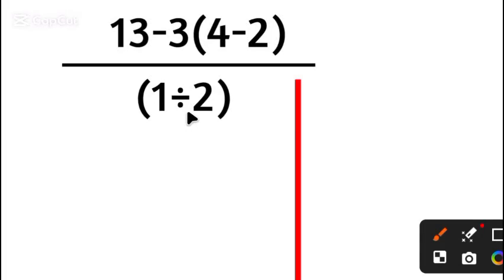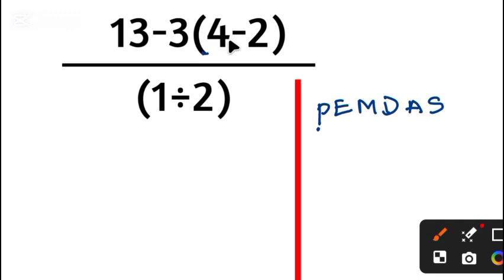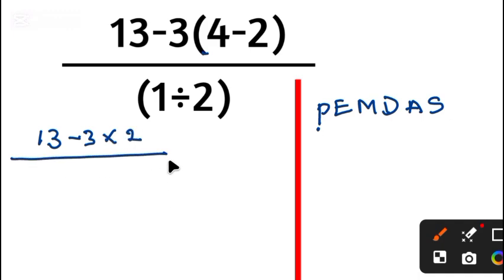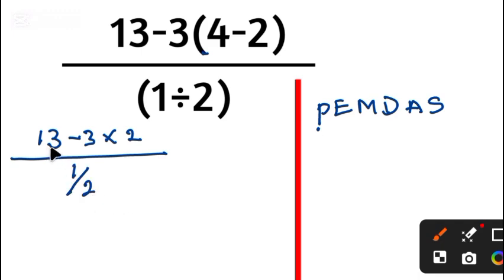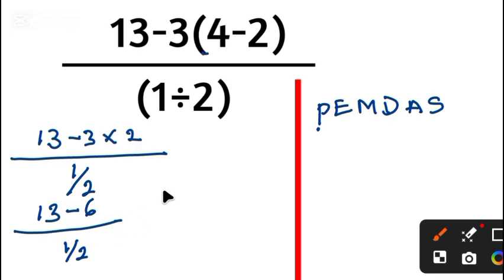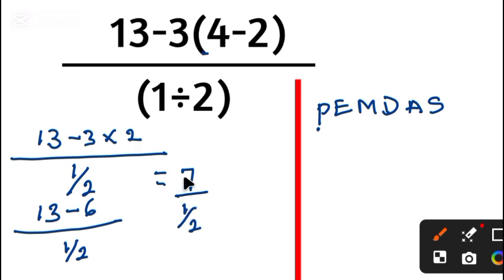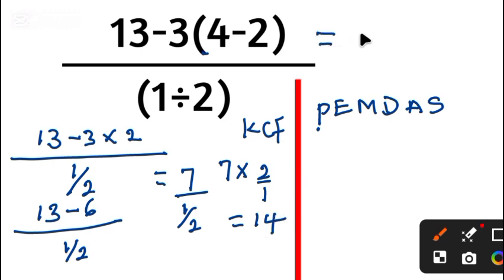This PEMDAS Mistake Fools Everyone